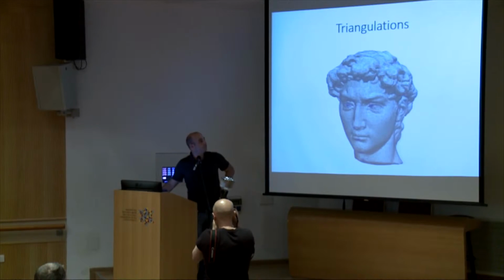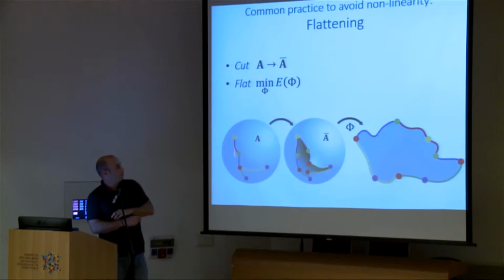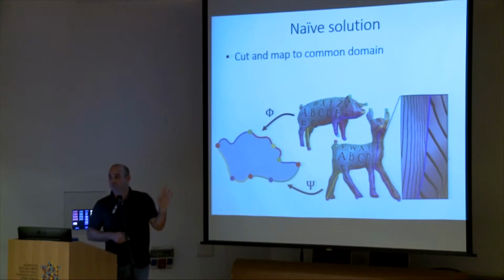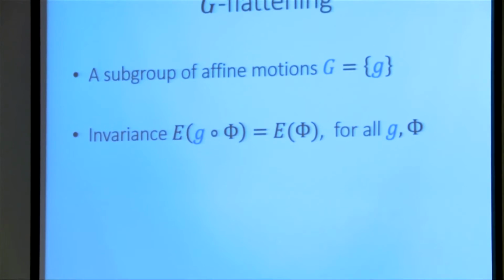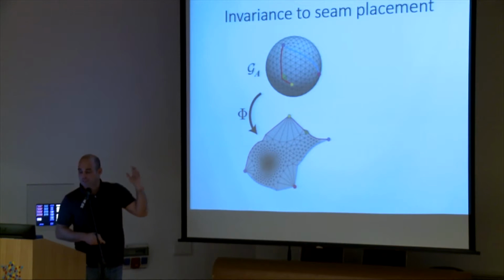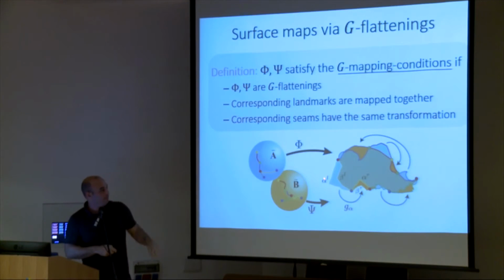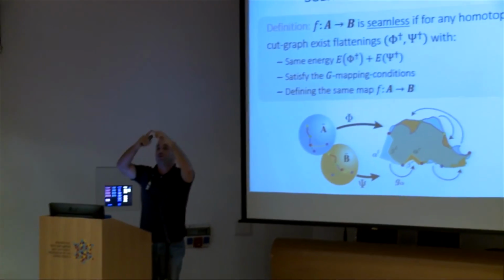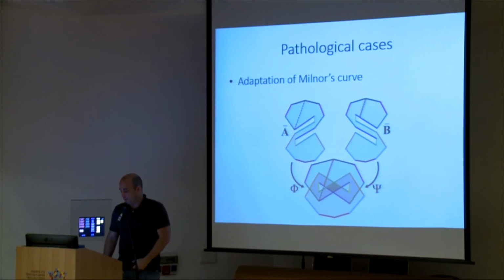Yaron Lipman - ICORE ALGO Day, 2015